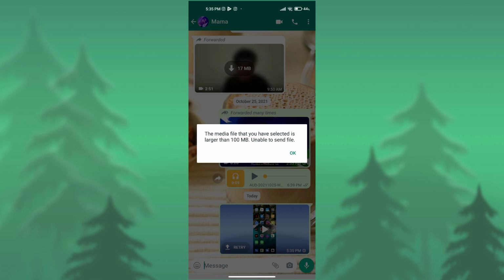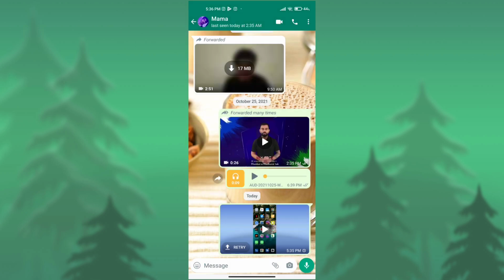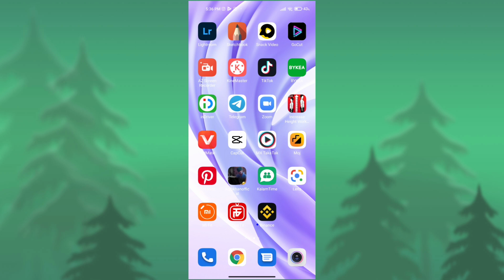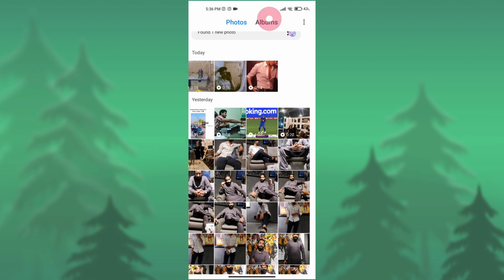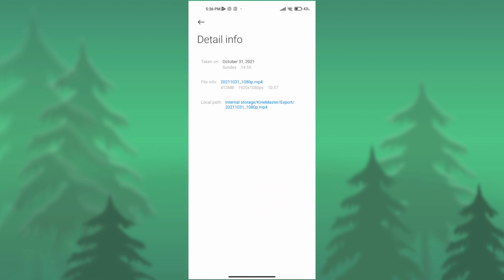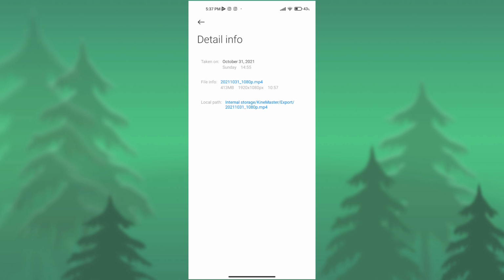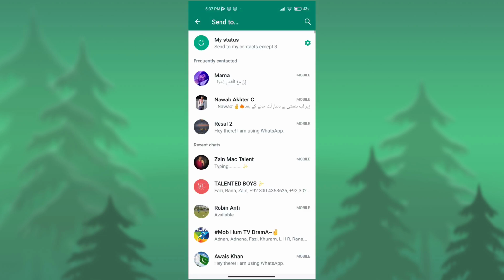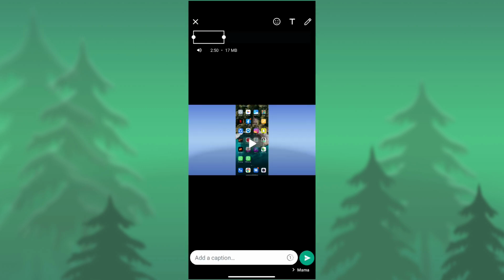How to send large files through whatsapp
Hello!
In this video, you will be able to learn easy method to send large files on WhatsApp.